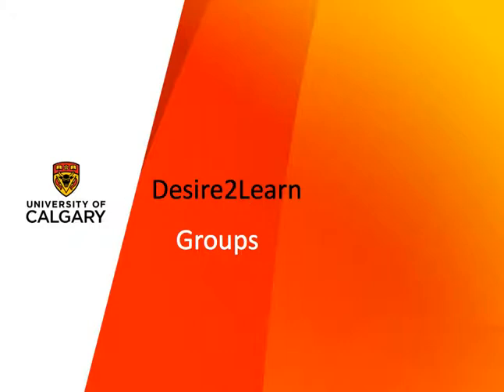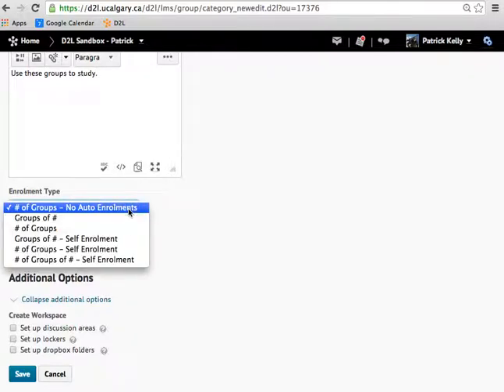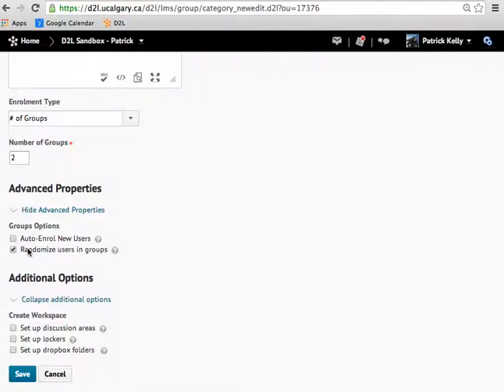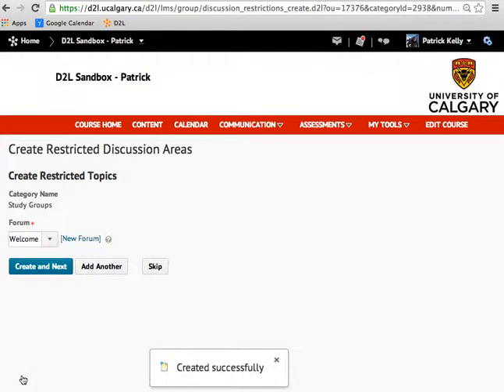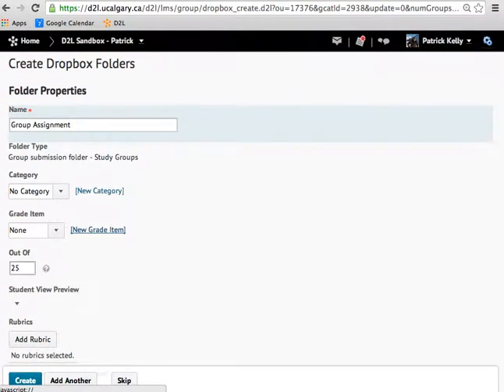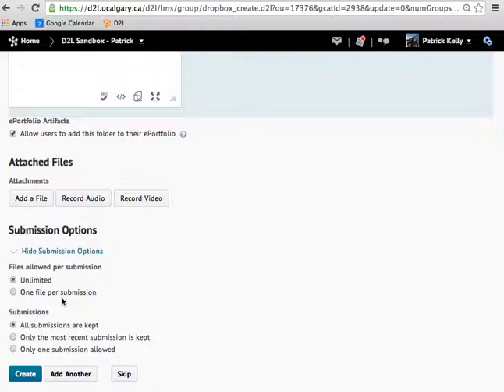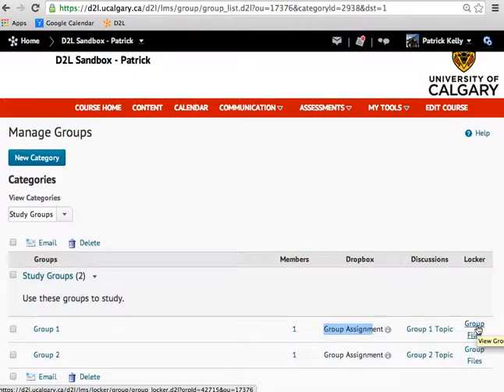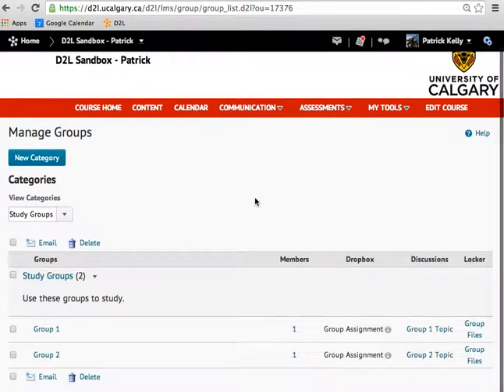D2L Groups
This brief video demonstrates how to create and use student groups in your D2L course.